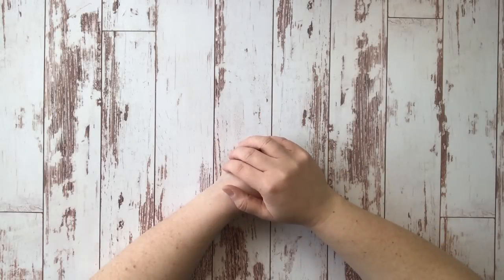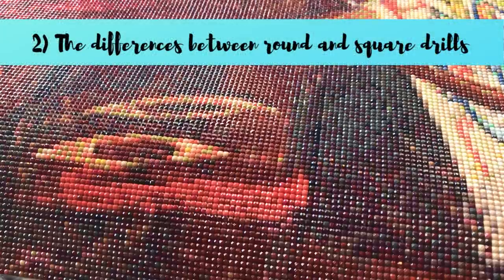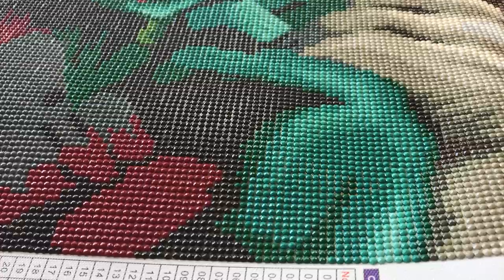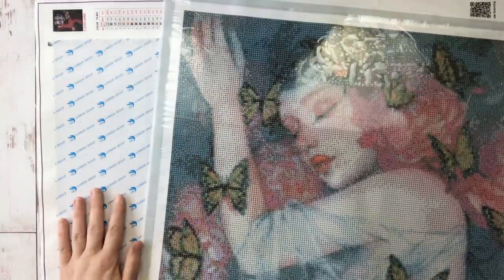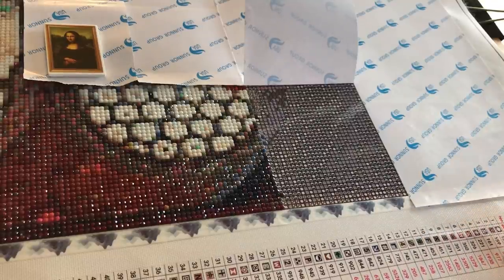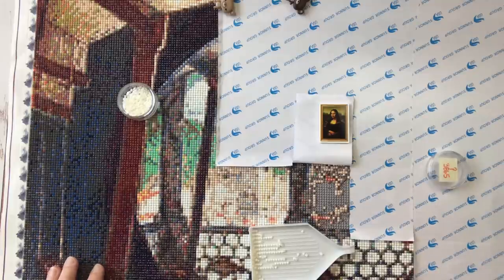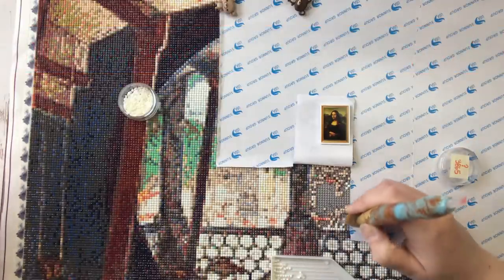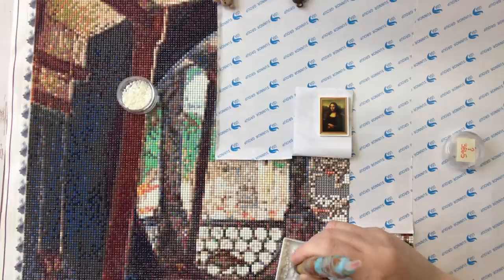7 Things I Wish I Had Known When I Started Diamond Painting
Hi, diamond painting friends! I hope you are staying safe and healthy!

Today's video features 7 things I wish I had known when I started diamond painting two years ago. This isn't an exclusive list of course, so please add your own wisdom in the comments below to share with those just starting our wonderful craft! What do you wish you had known when you were starting out?

Canvases (in order of appearance):
1) Evermoment Custom Canvas, I'm Half-Sick of Shadows by John William Waterhouse (public domain), square drills, size 60x80 cm.

2) Diamond Art Club, Santa Face (c) The MacNeil Studio, used with permission of DAC, round drills, size 51x71 cm

3) DIY Moon Shop, Sleeps with Butterflies (c) Margaret Morales, used with permission of the artist, round drills, size 60x80 cm:

Light pad: